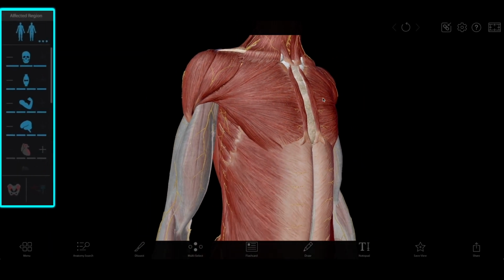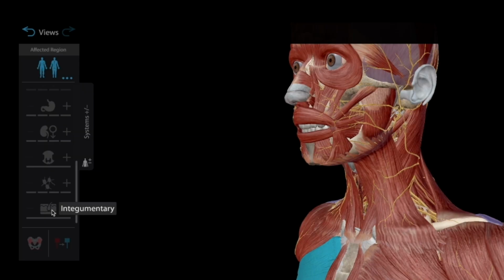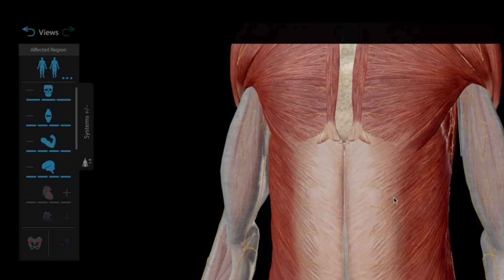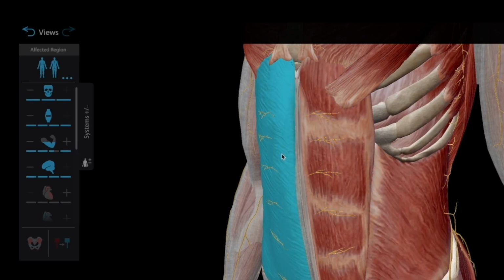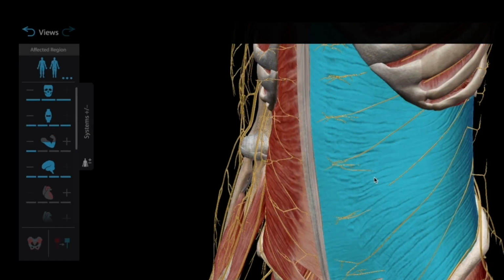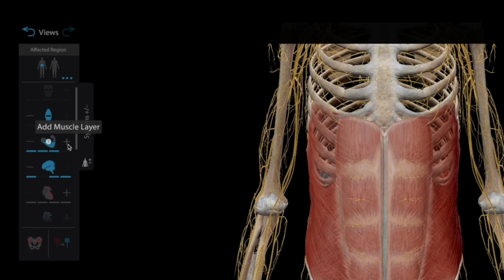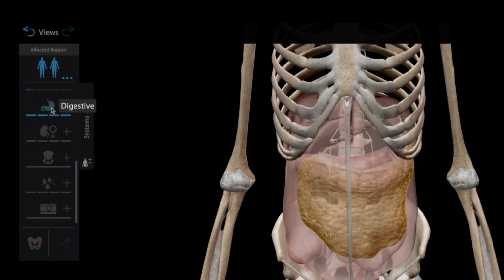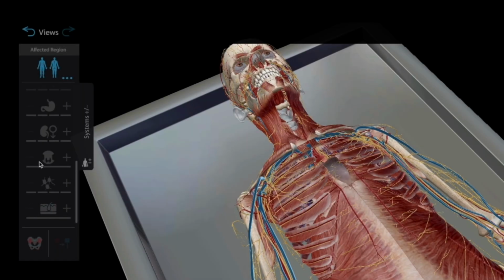Improve Virtual Dissection with Systems by Layer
Visible Body is on the cutting edge of 3D interactive virtual anatomy dissections. In this video, we’ll show you how to use the Layers feature of the Systems Tray to make your virtual dissection experience more streamlined and informative!